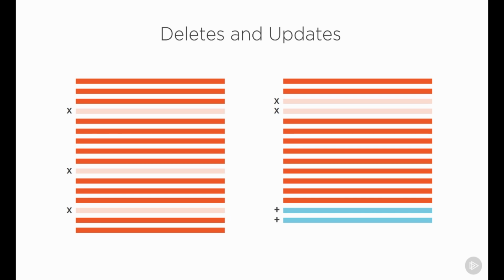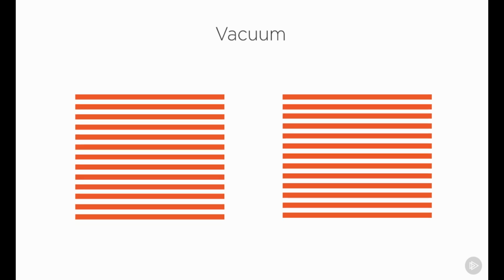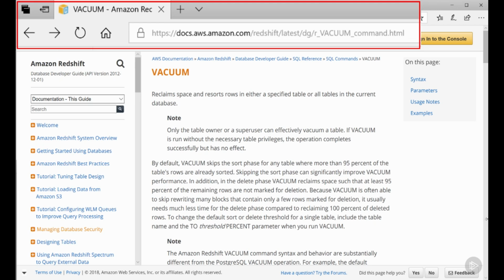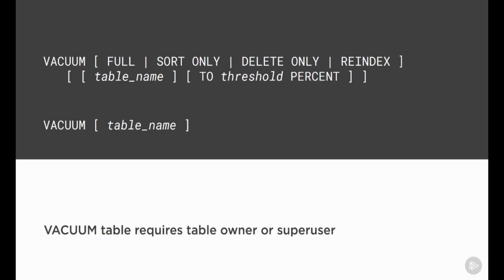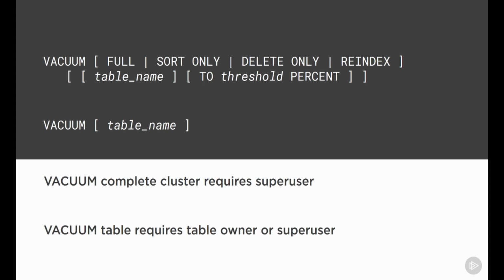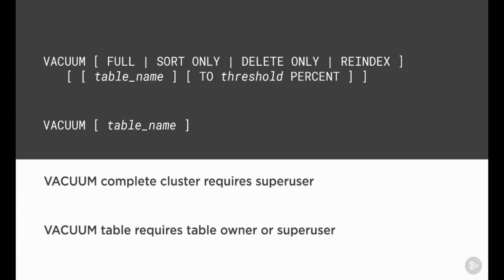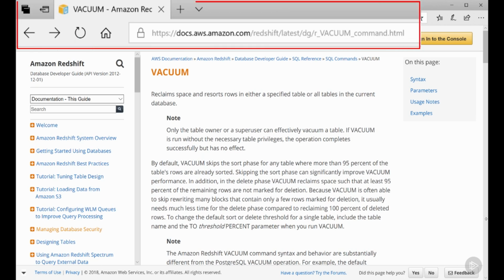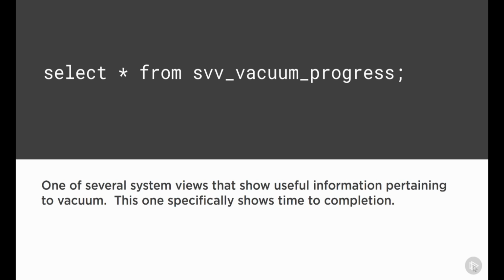Building Your First Amazon Redshift Data Warehouse36